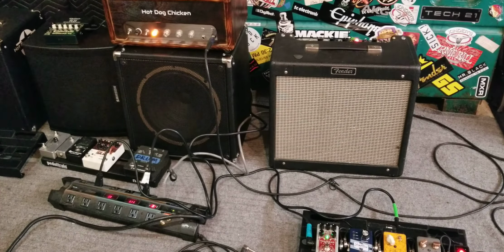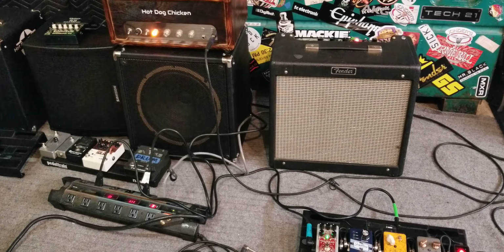2 5e3's Left: Weber 12a125-s Right: Austin Speaker Works KTS60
This was done to demonstrate speaker nuance, freq response, peak etc.
Blues Junior cab with 5e3 chassis.